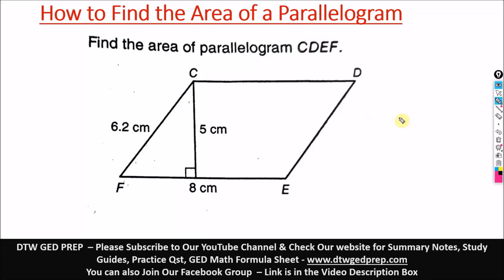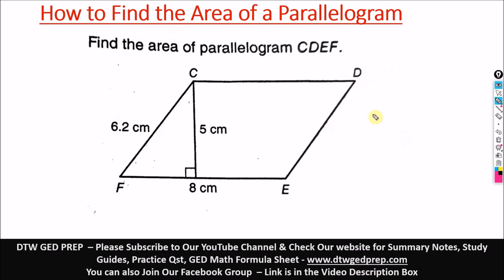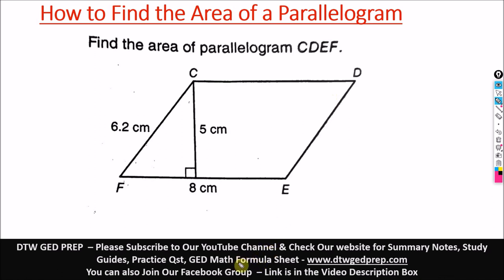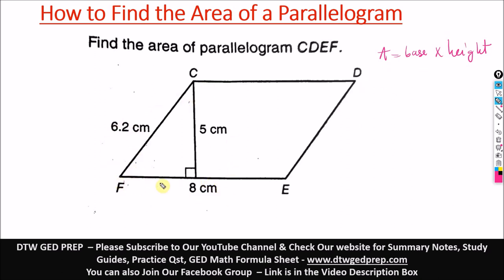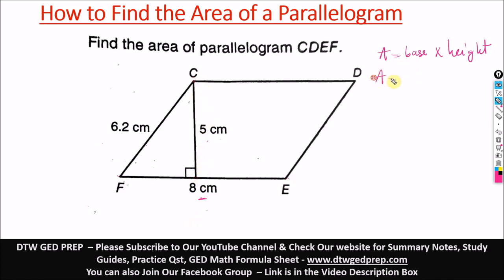How to find the area of parallelogram - GED Math Test Crash Course